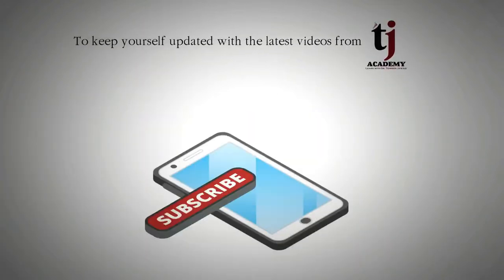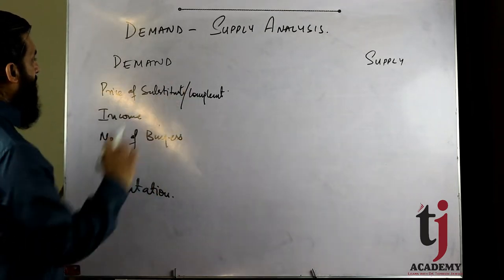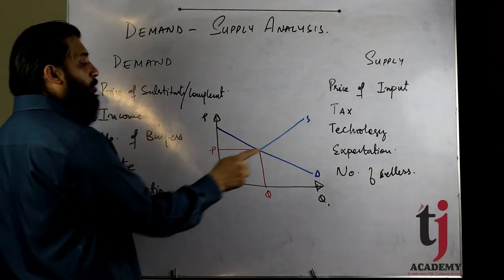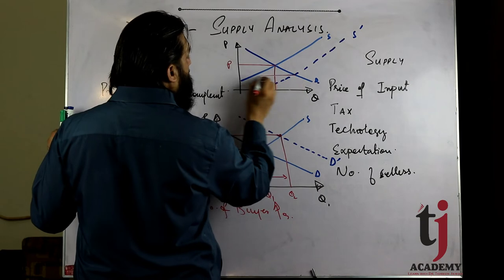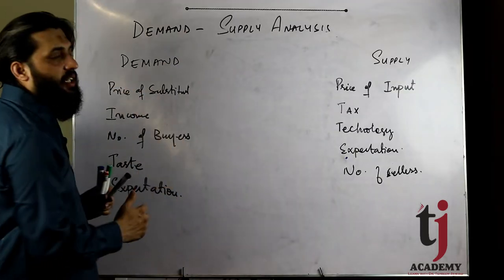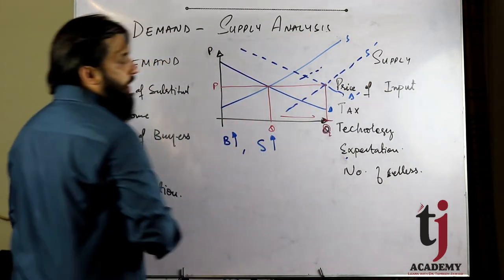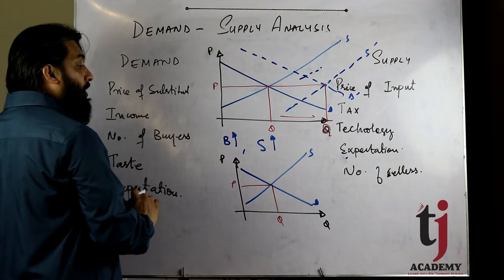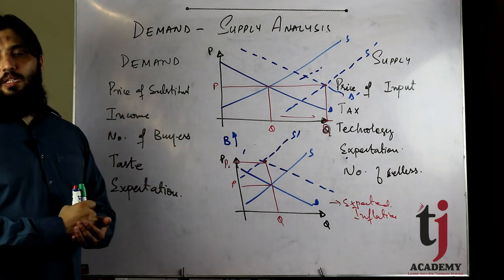Mircoeconomics # 55 | Demand - Supply Analysis with Single and Double Shift Urdu | TJ Academy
This video/lecture discusses demand and supply analysis with other than price factor including single shift and double shift cases @TJAcademyofficial